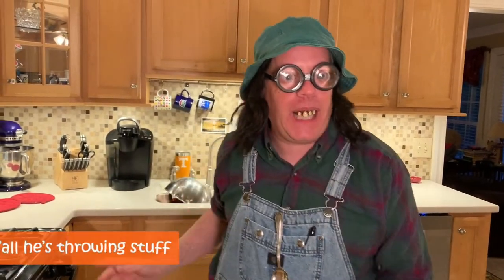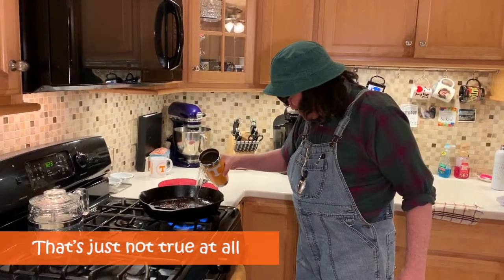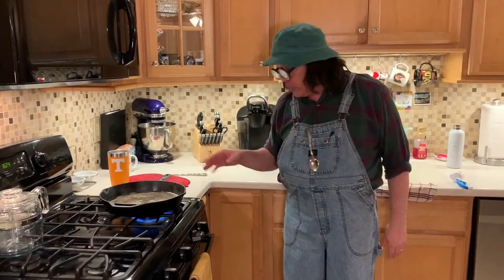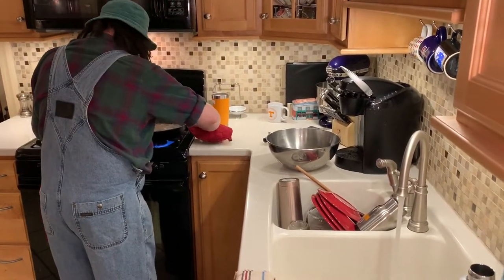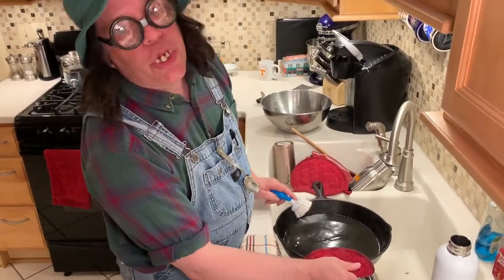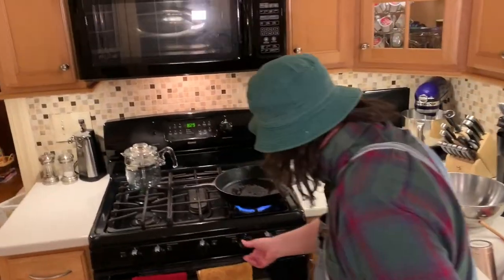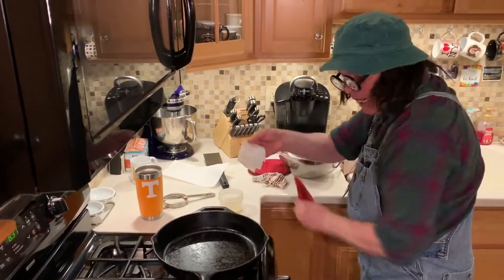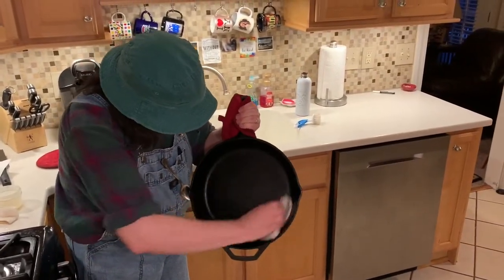The Easy Way To Clean A Nasty Cast Iron Skillet - Laugh Your Way To Better Cooking with Uncle Coot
Uncle Coot will show you how easy it is to clean a cast iron skillet that has some meat stuck in it. He will share with you his secrets of cast iron skillet cleaning! You CAN do this!  It's not hard at all once you know the SECRET! If you do it the Uncle Coot way your skillet will clean up so easy! Uncle Coot loves cooking and cleaning with you! This informative and funny cooking video will teach you the secret to cleaning a nasty cast iron skillet.